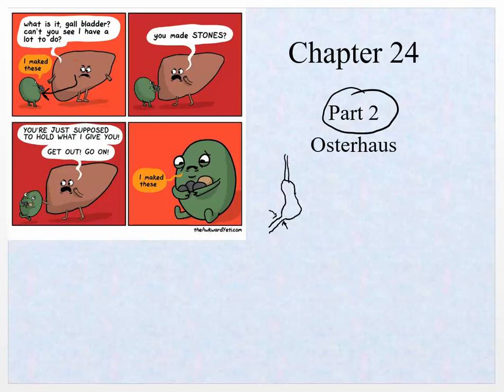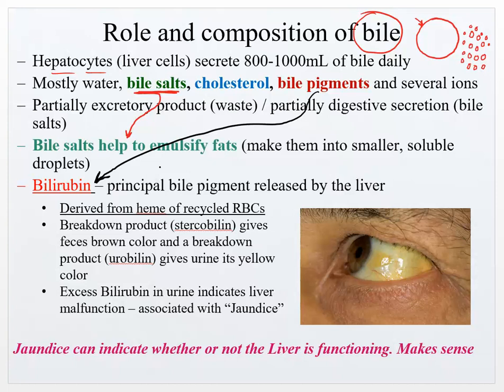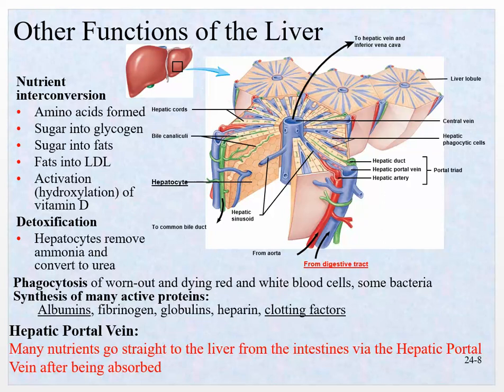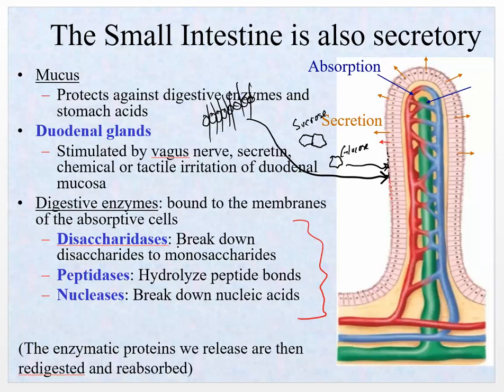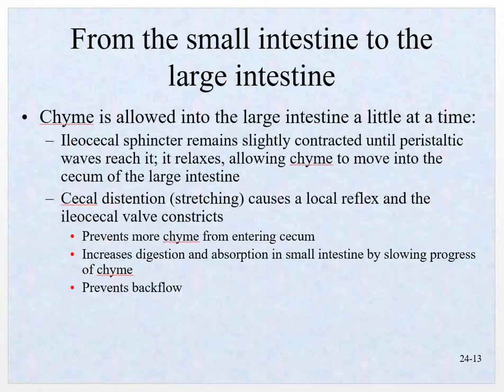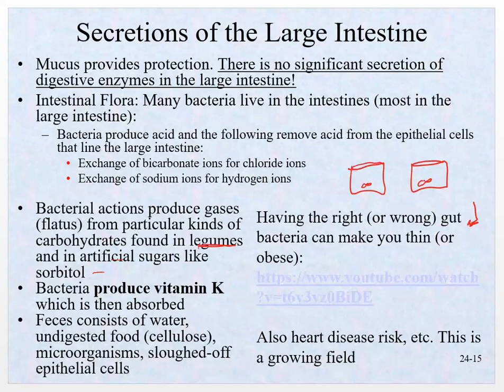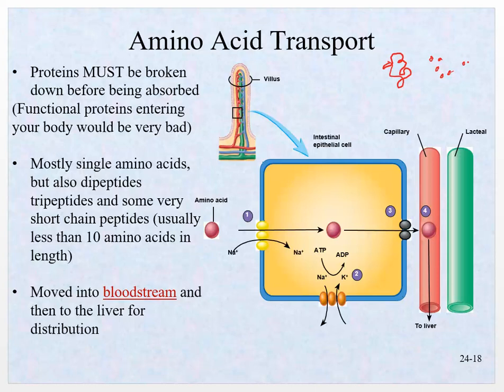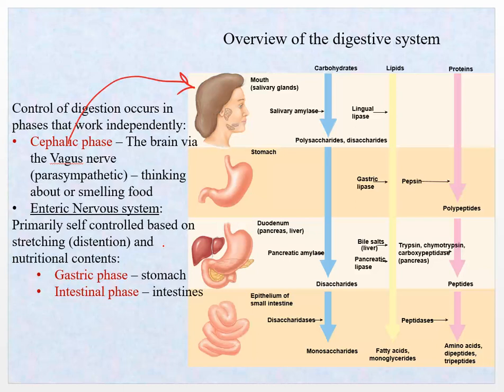Chapter 24 Part 2 Digestion: Liver, Gallbladder, Pancreas, Colon